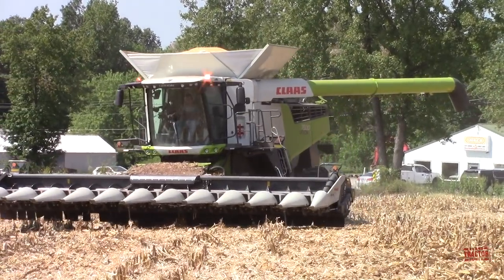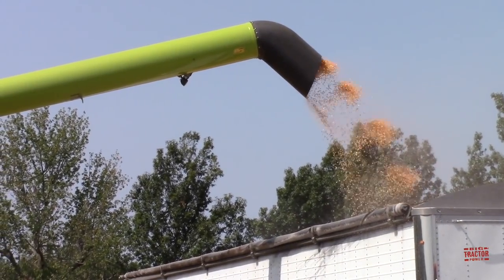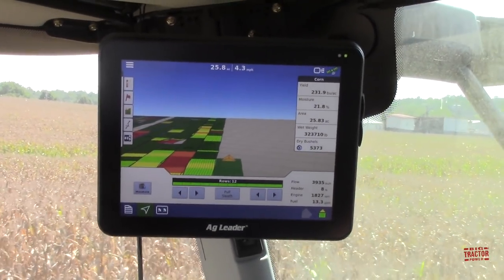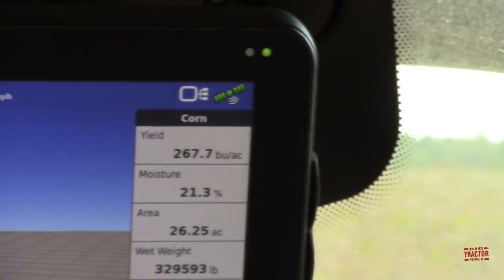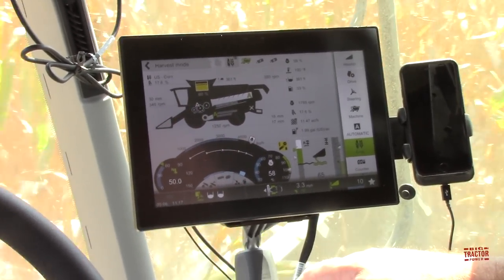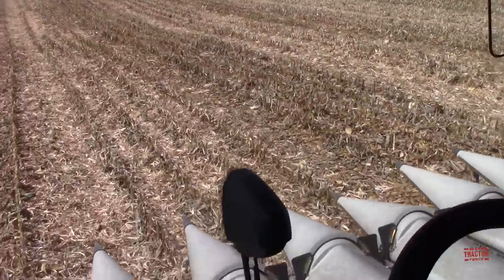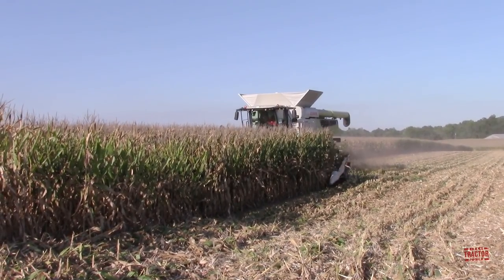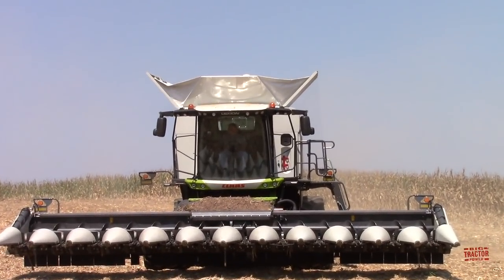CLAAS Lexion 7500 TT Combine Harvesting Corn in Kentucky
In this video viewers spend time in the field with a model year 2020 CLAAS 7500 Terra-Trac class seven 402 hp 385 bu. combine harvesting 12 rows of corn at a time.  This video looks in-depth at the new Lexion Combines specifications and technology from an in field cab ride along.

Take a 40 minute was around tour of the 7500 TT Lexion from top to bottom in this video @